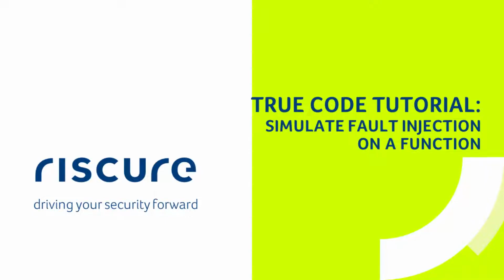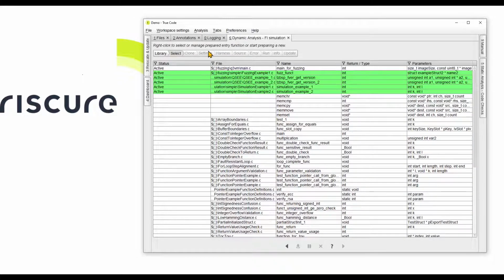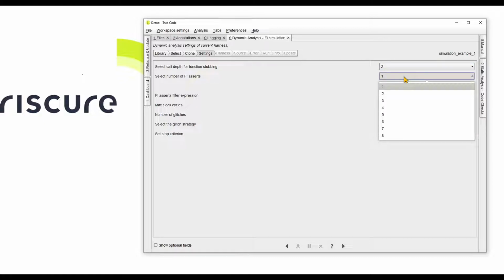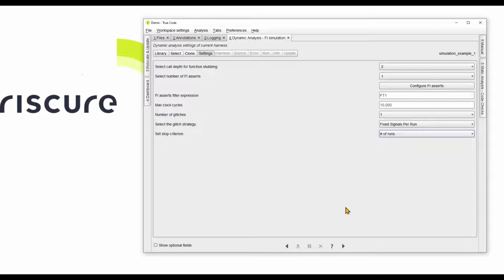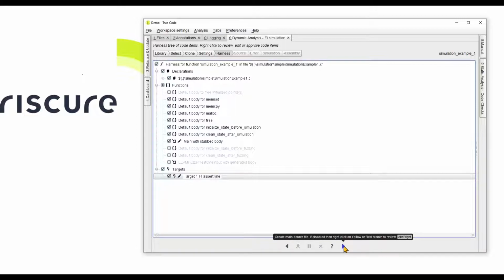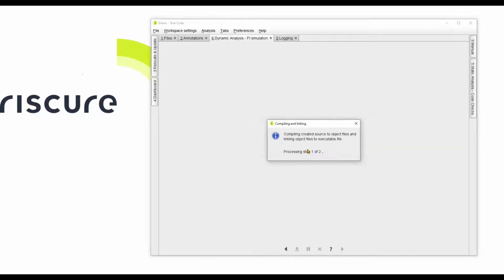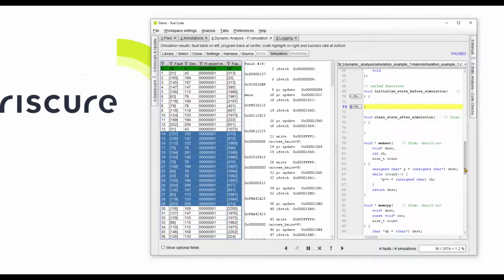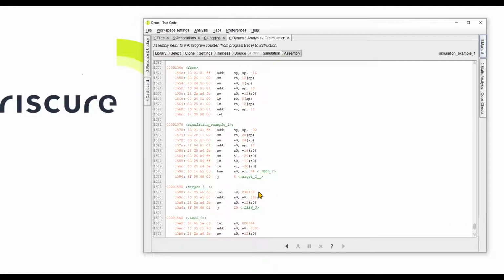True Code - Dynamic Analysis – How to run FI Simulation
This video contains detailed information about how to simulate fault injection on a function configuration and how to run it.